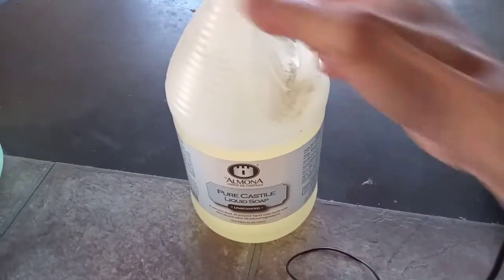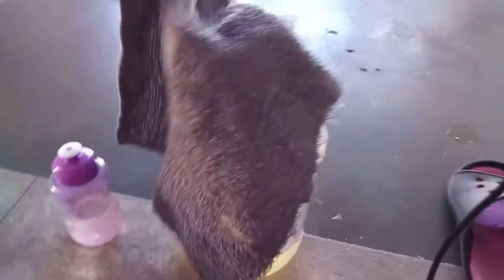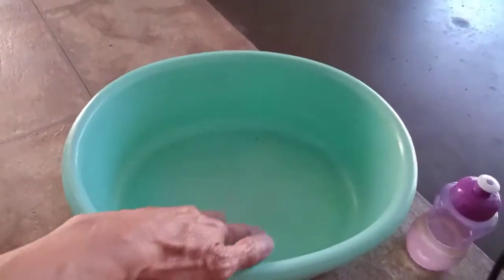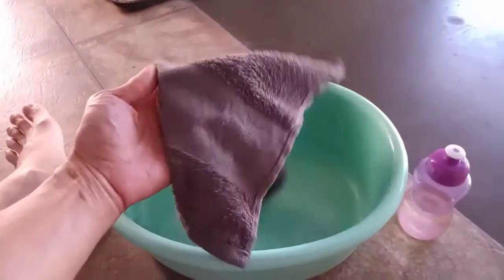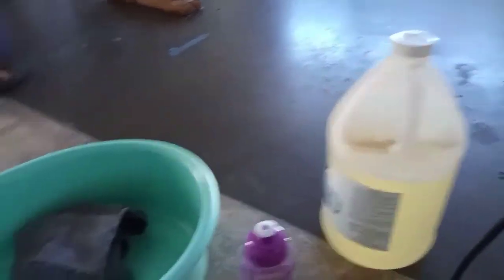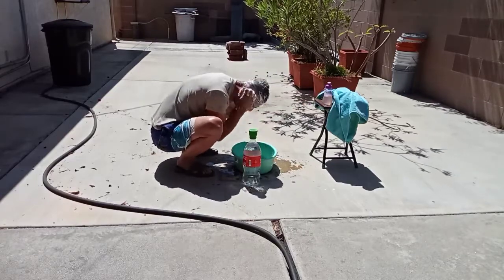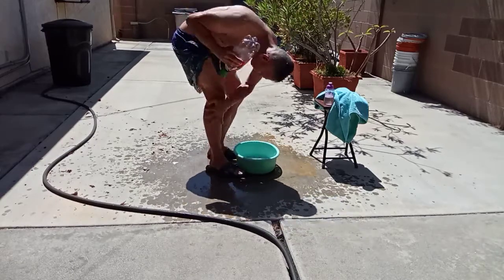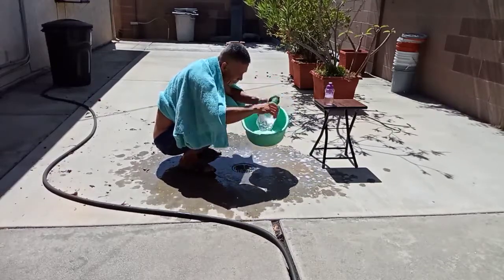Minivan Camper: How To Take Shower in a Minivan Camper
In this video, I show how I was able to take shower with just two liters of water using a 2 liters Coke bottle while traveling and living in a 1998 Toyota Sienna converted camper van.

Portable Outdoor Shower Head

Liquid Soap